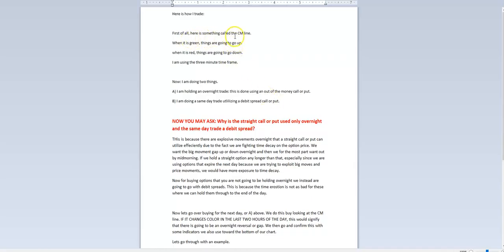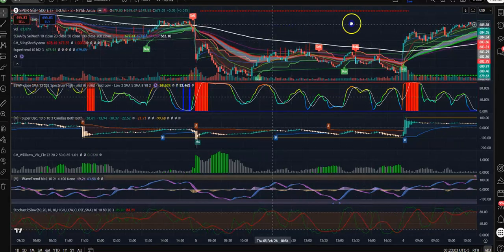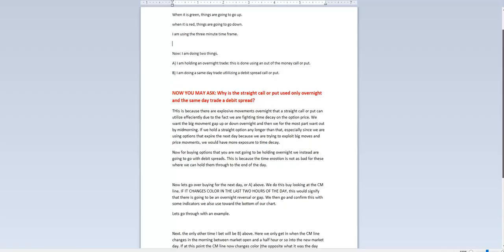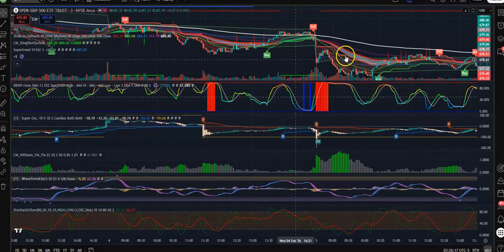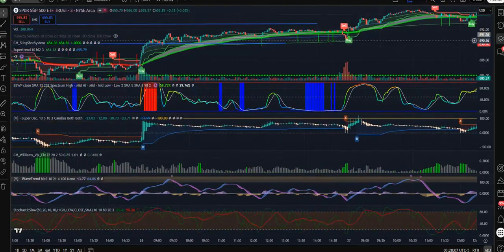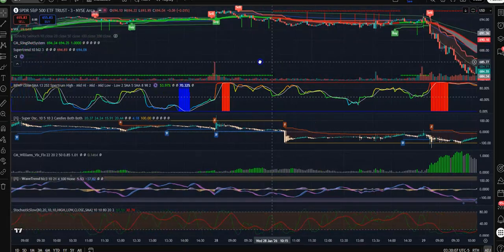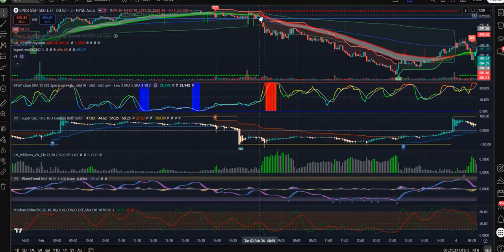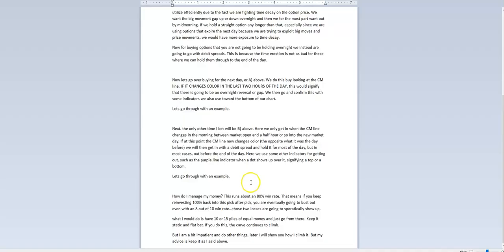How to trade Spy overnight for profit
This video describes how I trade SPY overnight for profit...or during the day depending on the setup.